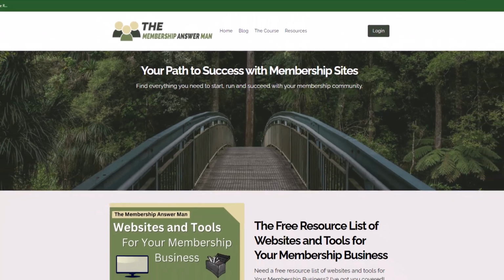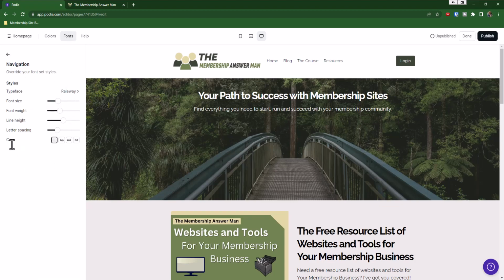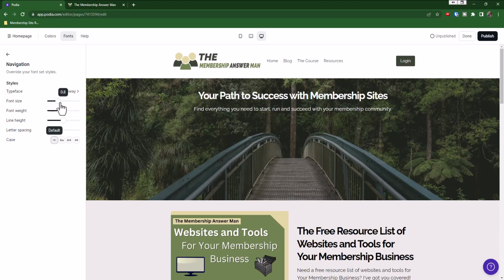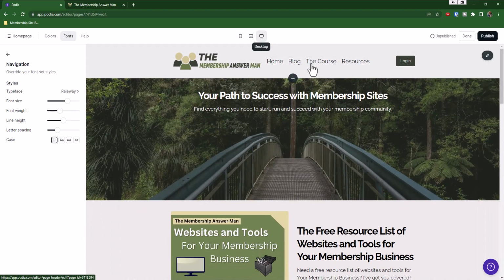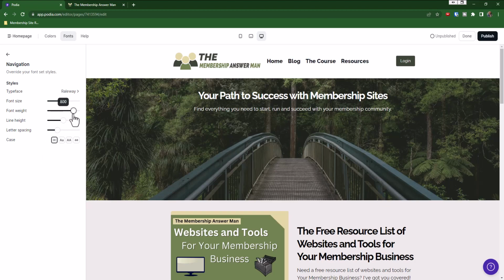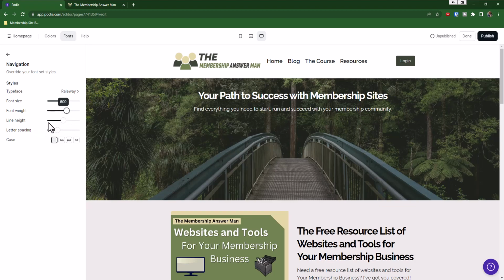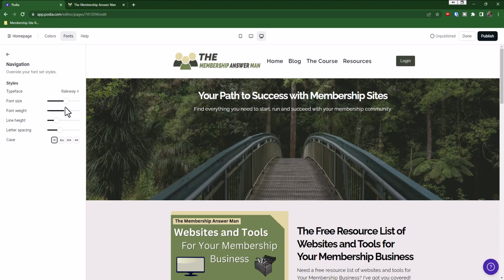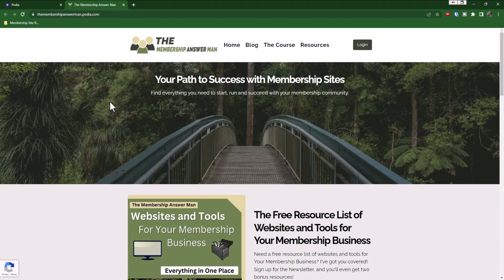How to Edit the Font in the Navigation Menu in Podia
In this video, I walk you through how to change the font in the navigation menu for your Podia Website.